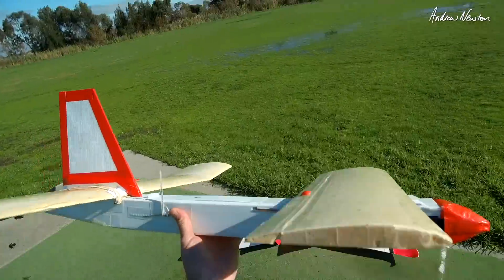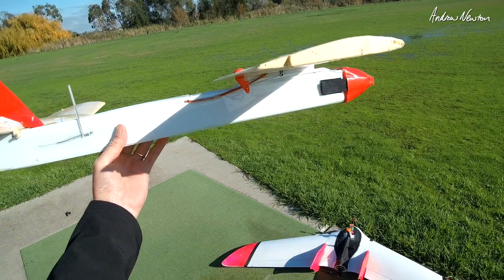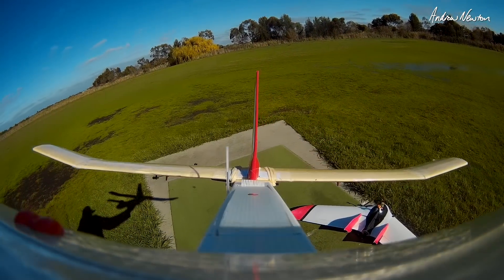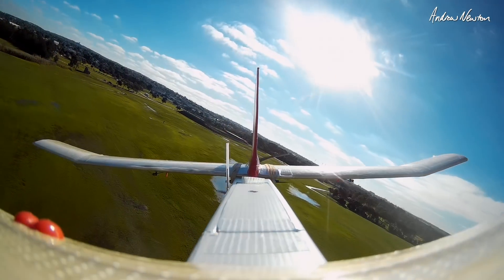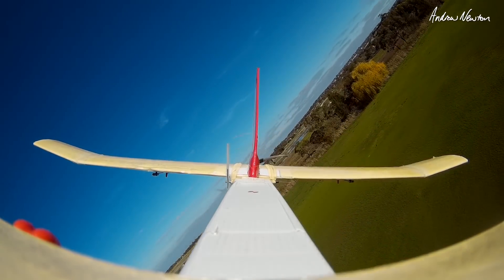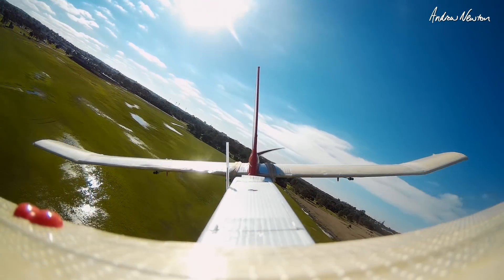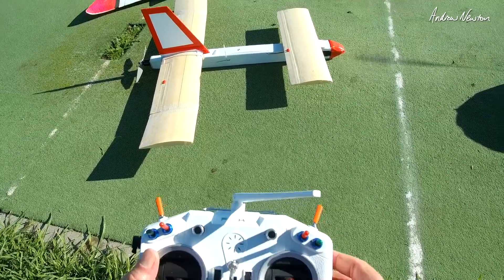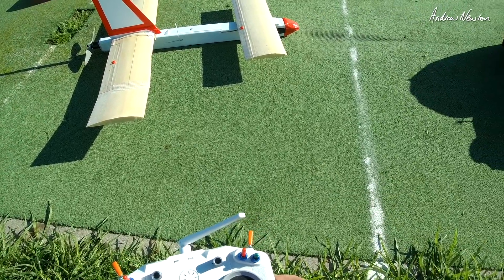Smeg Head Elevator vs Elevons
Smeg Head Elevator vs Elevons. Canard pusher comparing mixes mid air. Separate ailerons with canard elevator vs elevons only. The original APD used elevons only.

🔎 More information 🔍